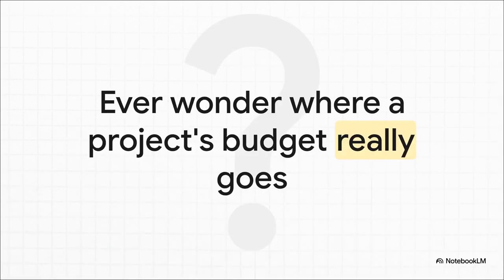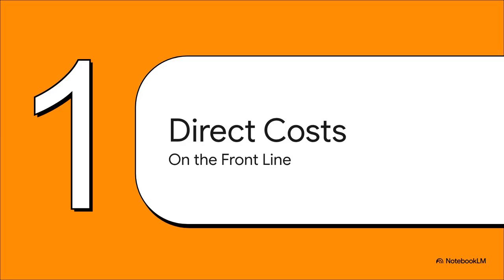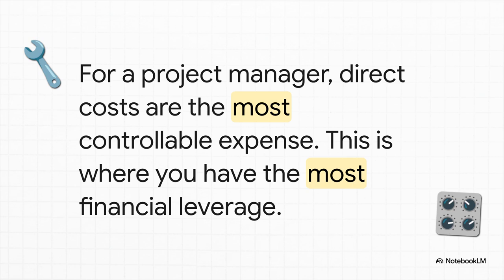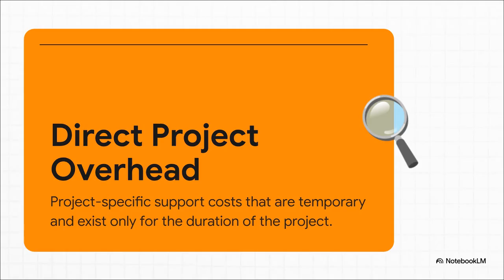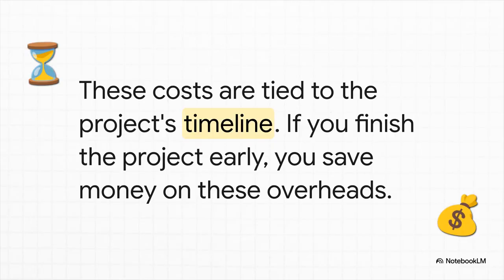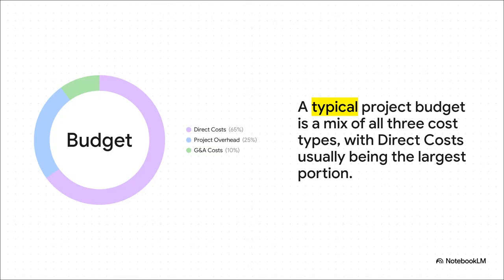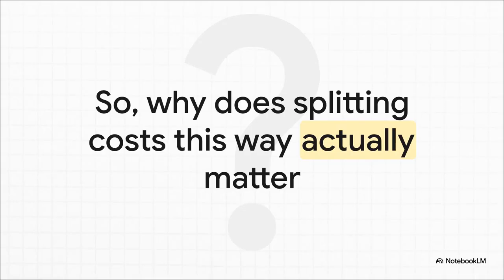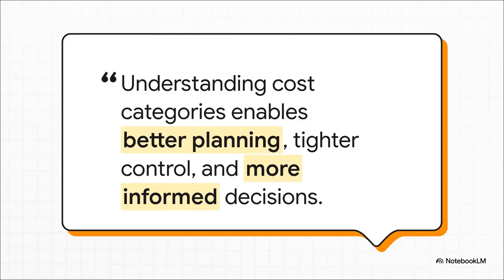Project Costs Explained: Direct, Overhead, & G&A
Discover the secret to achieving financial clarity in any project with this simple three-part framework! If you've ever felt lost navigating tangled budgets or baffled by where your money is going, this video is your ultimate guide. Learn how to break down costs into direct expenses, project overhead, and general administrative costs, giving you total control over your project's finances. Through relatable examples like planning a charity dinner dance, you'll uncover practical strategies to make smarter decisions and deliver projects on time and within budget. Ready to unlock your financial x-ray vision and transform the way you manage projects? Watch now and take the first step toward mastering your project budget!

CHAPTERS:
00:00 - Intro
00:35 - Understanding Project Budget Challenges
01:10 - Direct Costs Explained
02:44 - Managing Project Overhead
04:16 - General and Administrative Costs Overview
05:43 - Importance of Cost Breakdown
06:48 - Gaining Financial Clarity: Your New Superpower